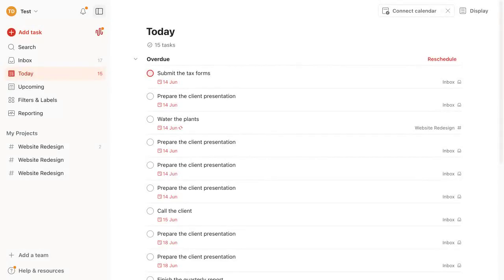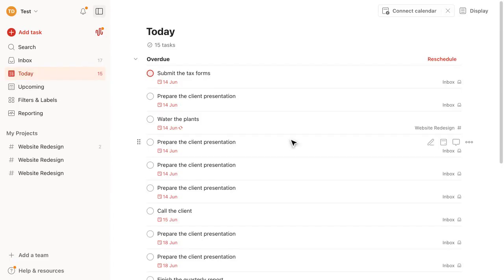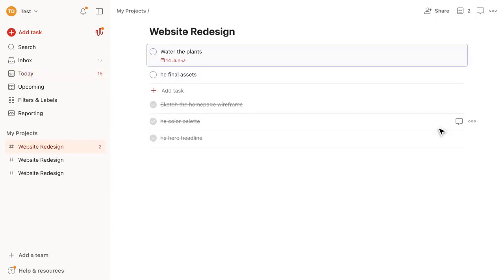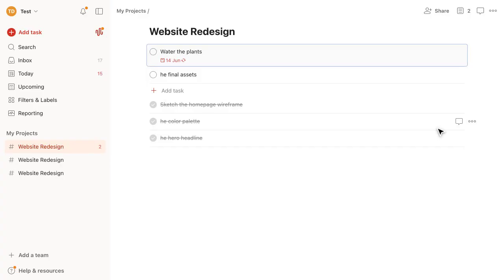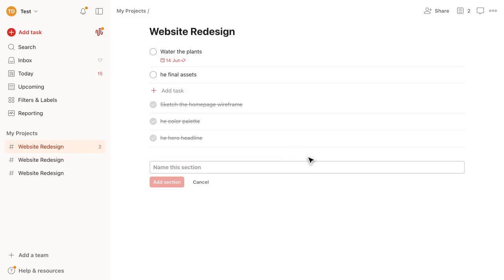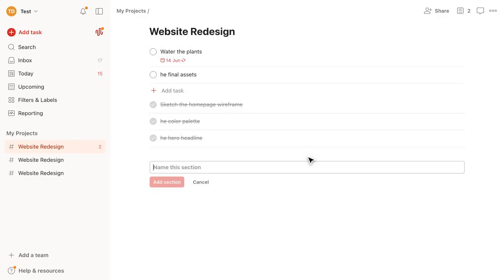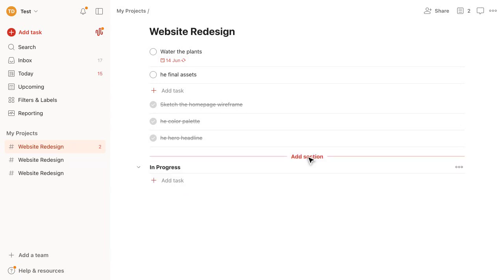How To Use Sections in Todoist